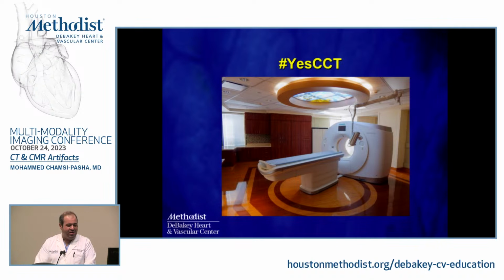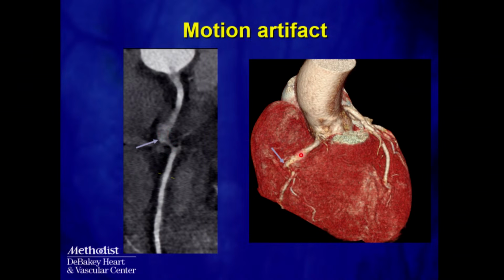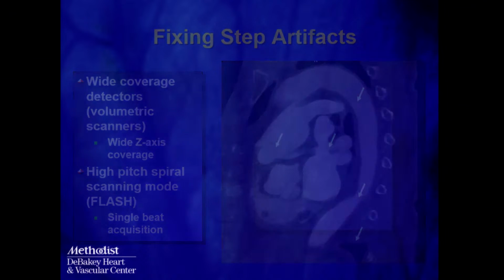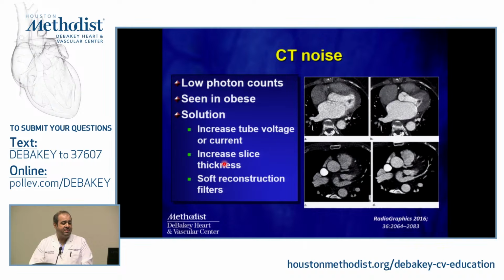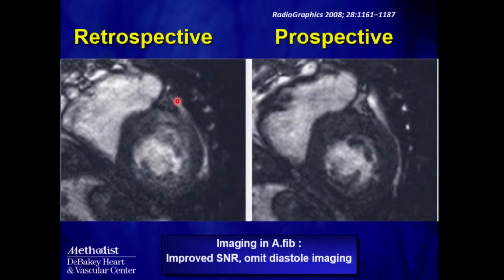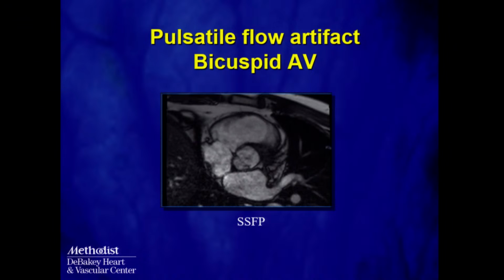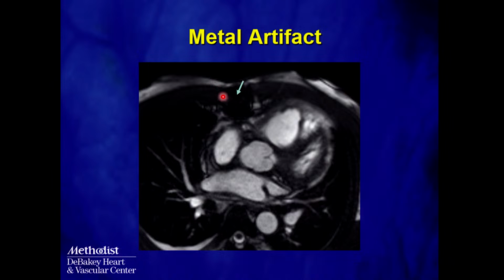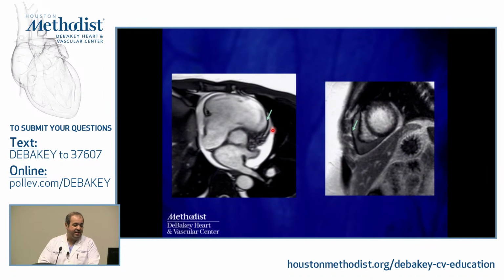CT & CMR Artifacts - Mohammed Chamsi-Pasha, MD